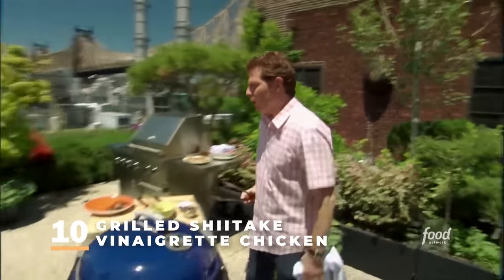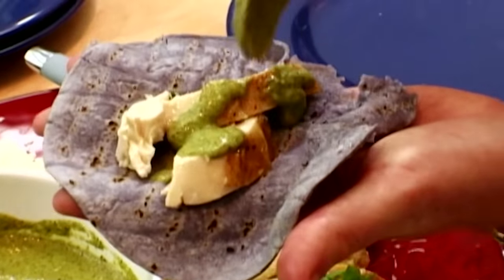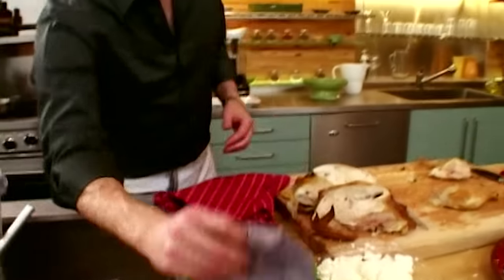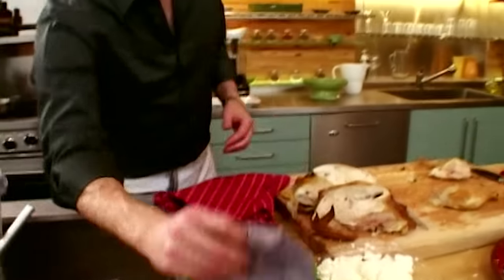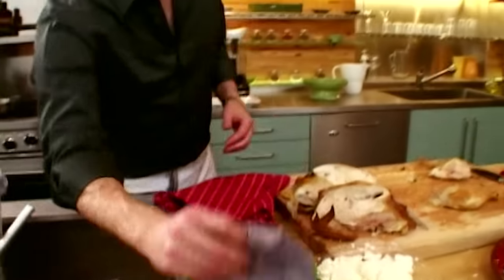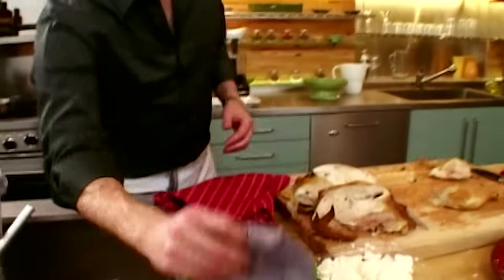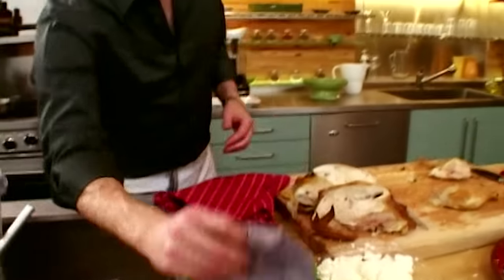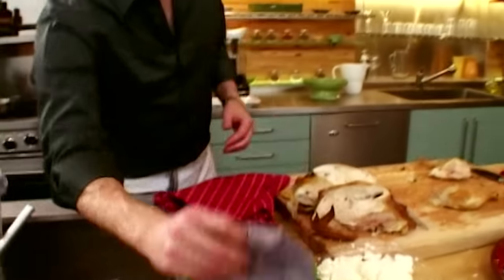Bobby Flay's Top 10 Chicken Recipe Videos | Food Network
From Classic Fried Chicken to Spice-Rubbed Chicken Tacos, these are Bobby Flay's top chicken recipe videos of ALL TIME!
Watch Bobby on BeatBobbyFlay, Thursdays at 9|8c and StreamOnMax!

0:00 - Intro
0:07 - Grilled Shiitake Vinaigrette Chicken
4:09 - Spice-Rubbed Chicken Tacos
6:14 - Shredded Chicken and Tomatillo Tacos
9:41 - Chicken Salsa Verde
23:47 - Red Chile Buttermilk Chicken
26:54 - Pressed Chicken with Salsa Verde
30:38 - Grilled Chicken Cordon Bleu
33:47 - Grilled Chicken Wings
37:37 - Classic Fried Chicken
40:38 - Buttermilk Fried Chicken and Waffles